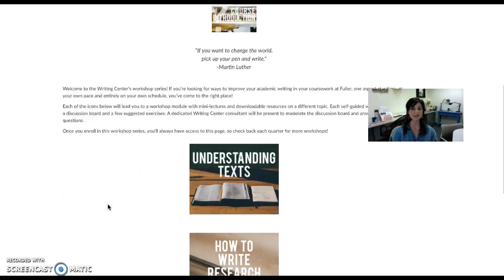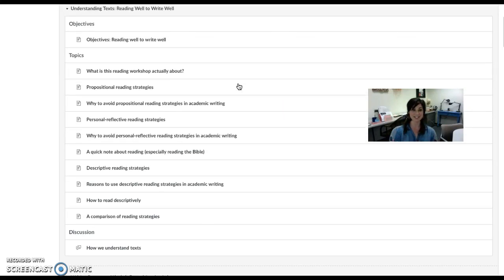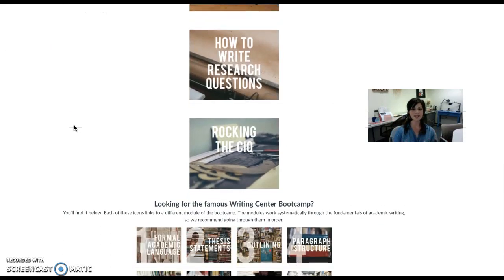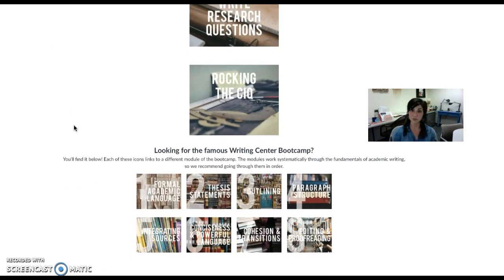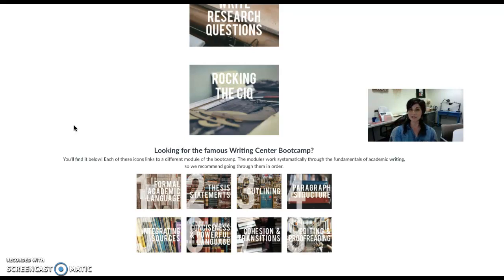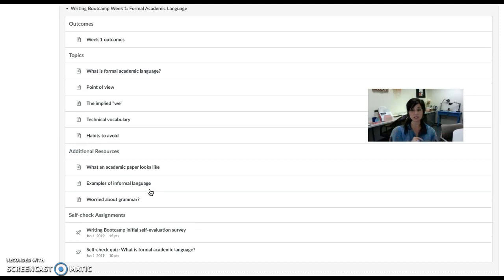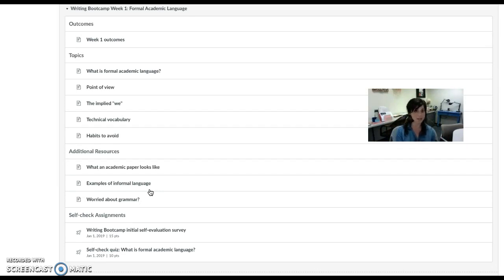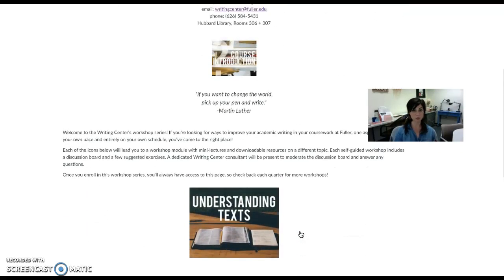Ongoing Canvas workshop series welcome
Hi, everyone, welcome to the Writing Center's ongoing workshop series. My name is Rachel Paprocki, I'm the manager of the Writing Center, and I'm here today to give you a quick overview of what this workshop series is, how you can navigate it, and a little of what to expect.

So if you're here watching this video, congratulations, you've already registered for the workshop series, and you'll be able to see this workshop icon in your Canvas dashboard forever. You just needed to register once, and now you can check back every quarter or as often as you like to catch up on our developing workshops and other resources.

If you're watching this video that means you've also found the course introduction icon. If you click on that, not only will you find this welcome video, but you'll also find a Q&A forum and some more information about how to access the Writing Center. This page includes a link to make an appointment with the Writing Center. You can make appointments to meet with us even if you're an online or regional campus student. I repeat, even if you are an online or regional campus student, you can meet live with a Writing Center consultant over the phone, Skype, Google Hangouts, or Zoom. So we've got lots of options for you. We're very excited to get to know our online students.

So that is the welcome introduction section. Underneath that, you'll see these larger icons with the title of a workshop. Each one of those represents a separate workshop that you can work through completely at your own pace. So for example, this first one, Understanding Texts, is divided up into three sections: objectives, topics, and discussion. Each one of our workshops will have these three sections, so you can expect kind of the same thing from each workshop. The discussion is a live forum that you can interact with a Writing Center consultant on, as well as everyone else who's ever posted on that forum, so it's a great opportunity to test out your learning, ask questions of your peers, and ask questions of the Writing Center.
Below that, below each of the subject-specific workshops, you'll find the famous Writing Center bootcamp. So if you are returning back to Fuller (or to academia in general) after several years off of school, or if you're coming to seminary as a student with a background in something completely different like mathematics or economics, or if you had an entire career that was in something other than academic theology, this bootcamp is absolutely for you. It's divided into eight sections, or eight weeks, so you can take one section, one week at a time. They're very similar to the larger subject-specific workshops in that you can work through them completely at your own pace, and check your learning and interact with a Writing Center consultation at the end of a section. We do recommend that you work through them in sequence, so go through them from 1 to 8, unless you have a specific idea of something that you're looking for like integrating sources (citation) or editing and proofreading. Those are great standalone workshops on their own.

So that's the way the course is organized. If you have any questions at all at any time in the workshop series related to anything at all, either the workshops or your coursework or the Writing Center, please reach out to us. We'd love to get to know you. Thanks so much!